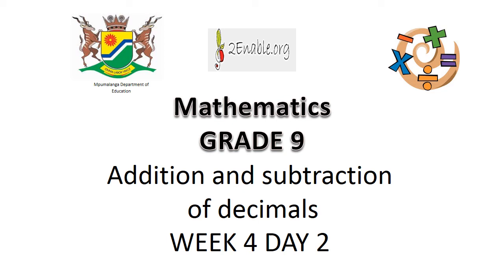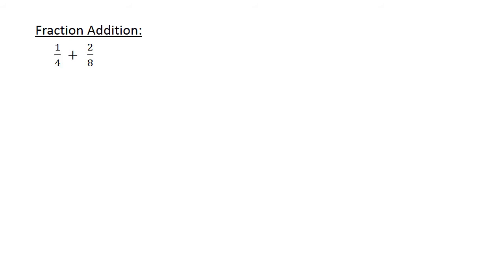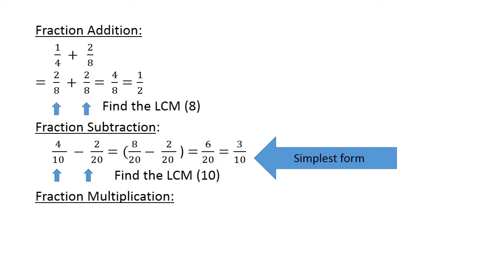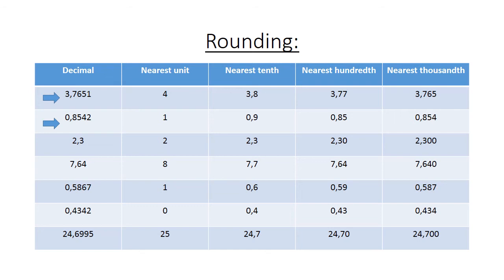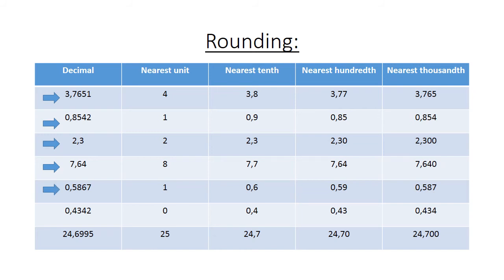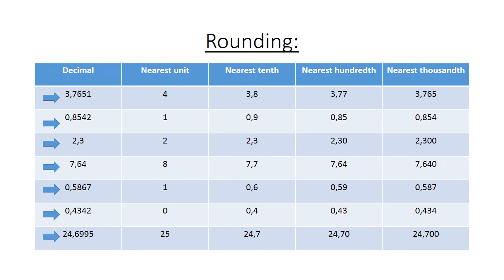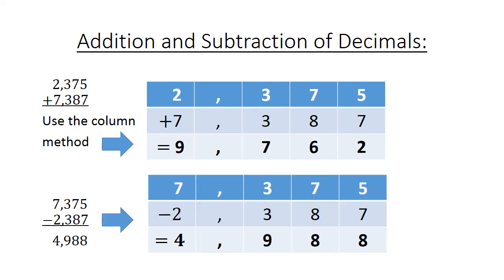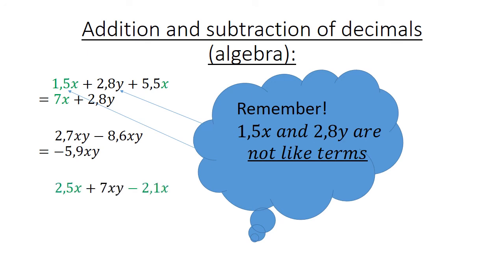2 Addition and subtraction of decimals